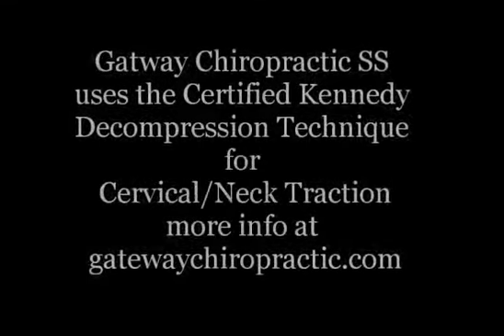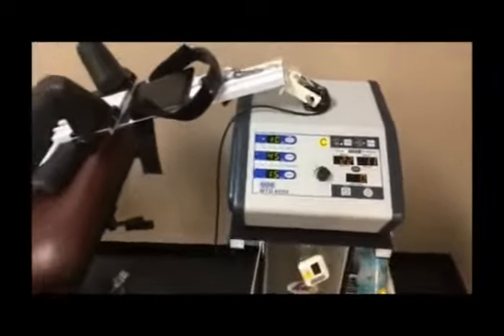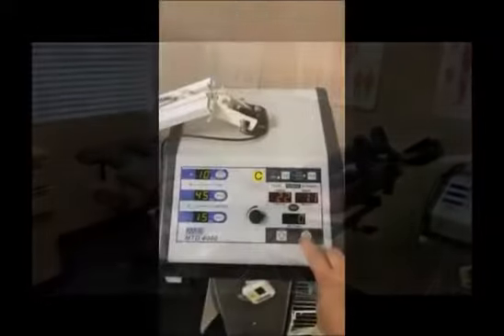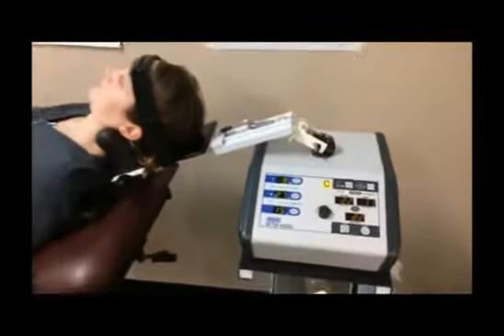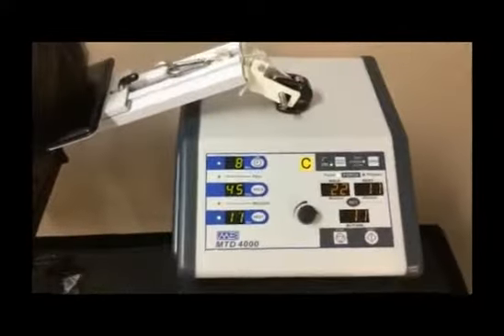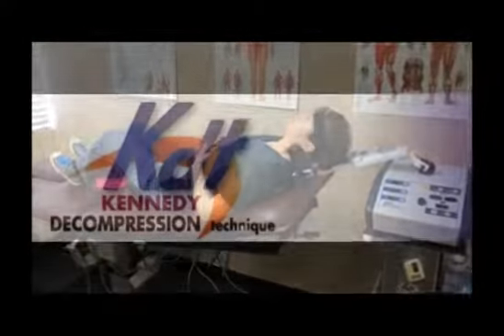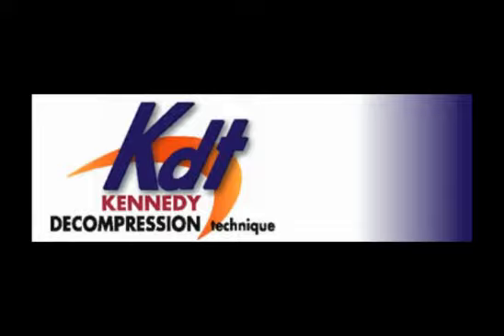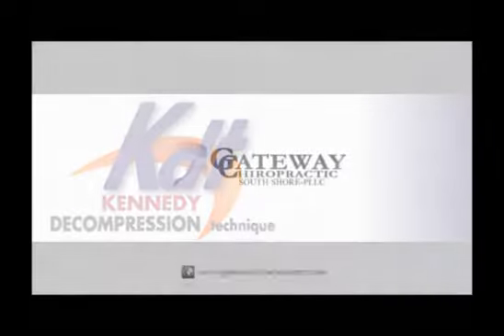KDT Traction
Cervical Traction using Kennedy Decompression Therapy